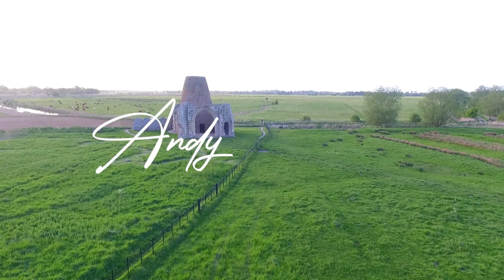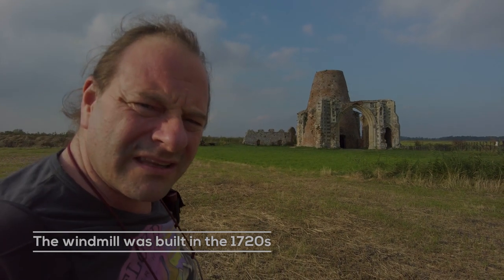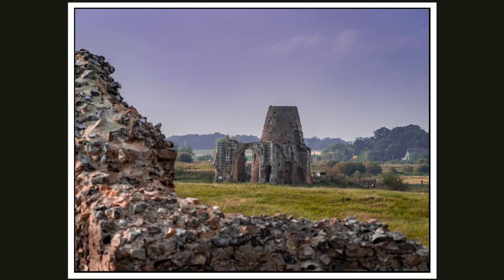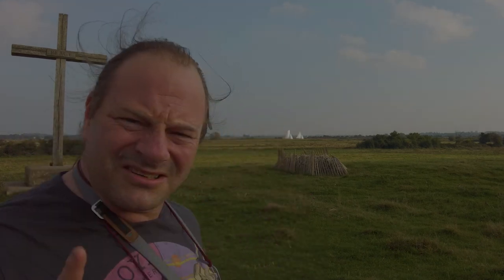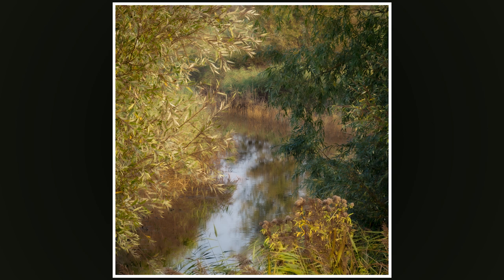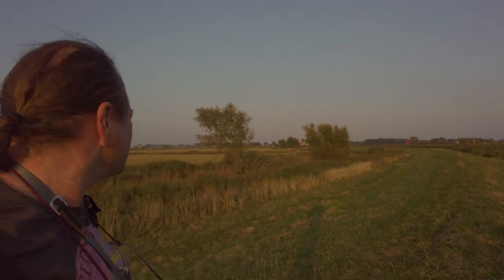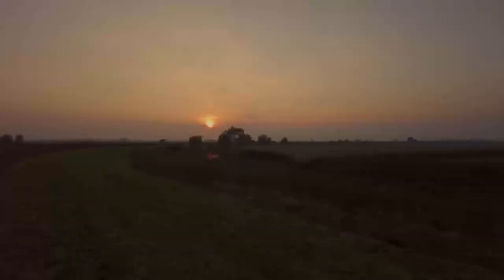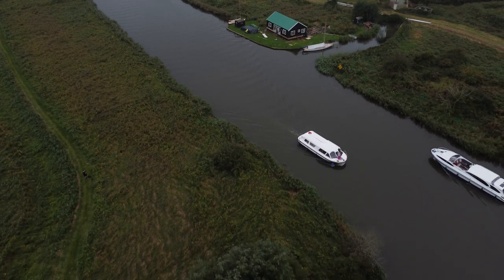Norfolk Broads Landscape Photography - St Benets Abbey to St Benets & Thurne Windmill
Landscape photography along a footpath following the River Bure and Thurne on the Norfolk Broads offers some good views of the Windpumps at Thurne and of St Benet's Abbey in the beautiful Norfolk Broads.

As the day went on, the light faded and the mist came down, I got some amazing photographs with my Olympus EM1 Mk2 and 40-150 F2.8 lens and footage with my DJI Mini 2 and DJI Phantom.

00:00 Intro
00:13 The Footpath Map
02:55 The Coach Party
03:56 Yacht Shots
05:10 St Benet's Abbey Shot
06:45 Is this any good? - Please comment
08:55 The Sun Dips
09:44 Thurne across the marshes
10:20 I screwed up the audio - buggerit
14:20 St Benet's Mill
17:21 The Final Rays of light

⚙️GEAR LINKS
Here's the kit I recommend.

📷MY GENERAL CAMERA KIT
Olympus E-M10 Mk 3
Olympus E-M1 Mk2
m.Zukio 12-40 Pro Lens
Insta 360 One X2
Brilliant monopod
Lee Long exposure kit

📷MY OSMO GEAR
Osmo Pocket
Osmo Pocket 2
Brilliant Osmo Pocket mount - works with both models
DJI Osmo Pocket Mic Adapter
USB C 6ft extension cable
Lightning Extension cable

Rode Wireless Go
Boya BY-M1 - Lav Microphone
Boya Wireless Mics
Zoom H1 Audio Recorder
Rode Boom Pole - Brilliant for SO MANY things

DJI Mini 2
DJI Phantom 4 Pro
Skyreat ND filters for Mini

Neewer NL660 LED Lighting
Neewer Softbox for LED lights
Aputure M9 - pocket video LED light
Camera Slider
Spiggot Adapters
Friction Arm

Have you tried TubeBuddy? A brilliant tool for YouTube creators helps you find video subjects, tags, trends, provides templates and analytics. It's incredible and very fairly priced. Give it a go...